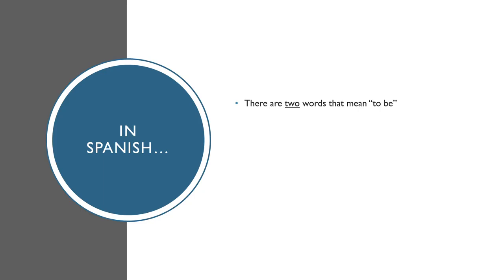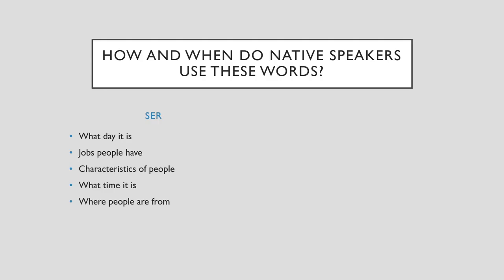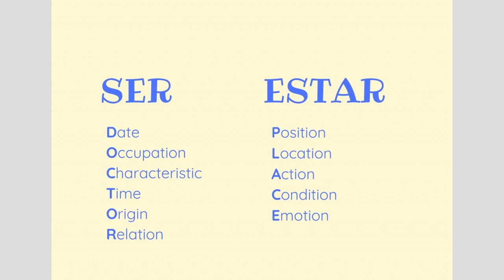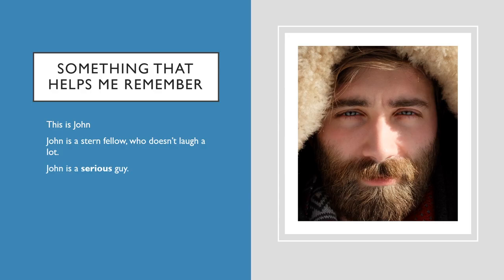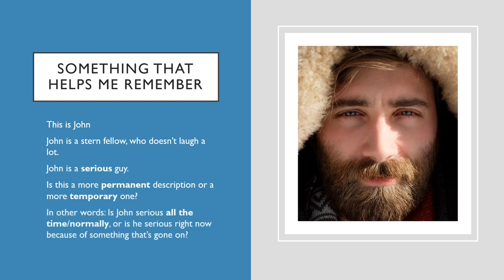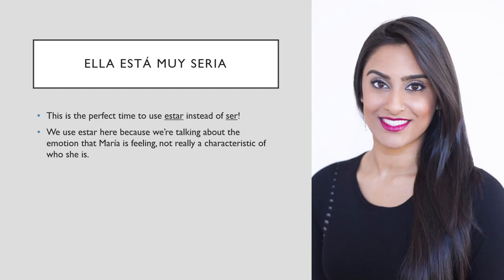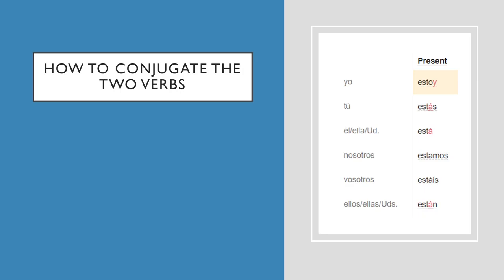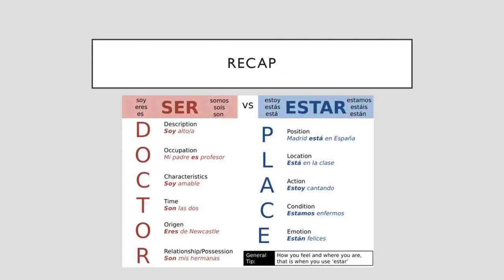SPN 1120 | Ser vs. Estar | Spanish Skills Session